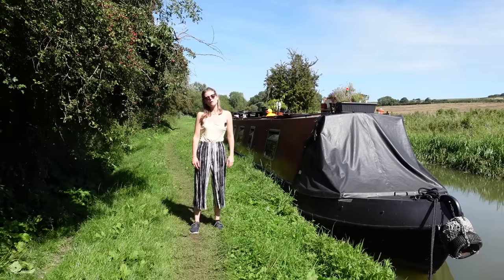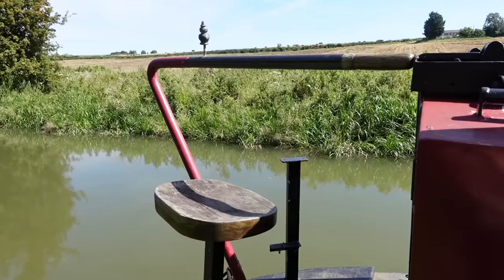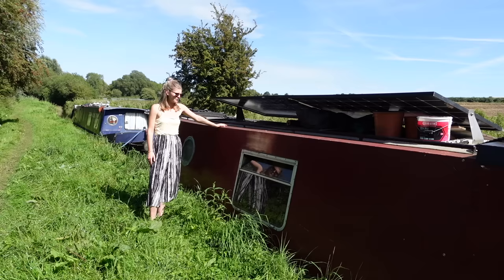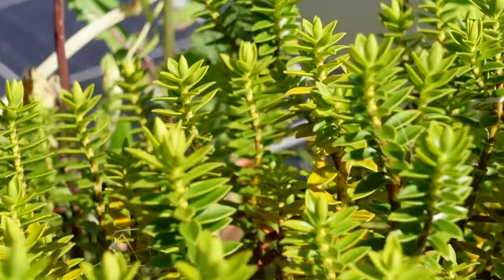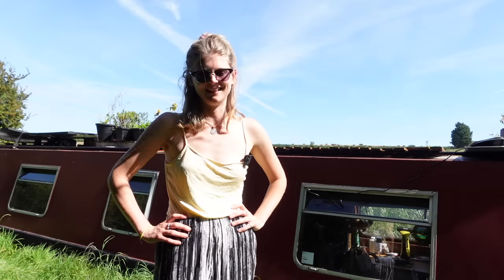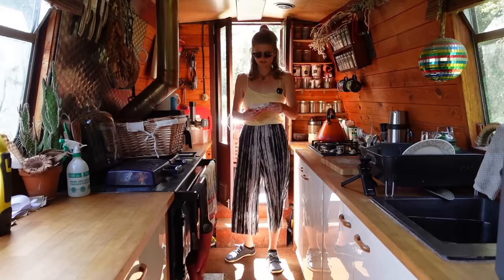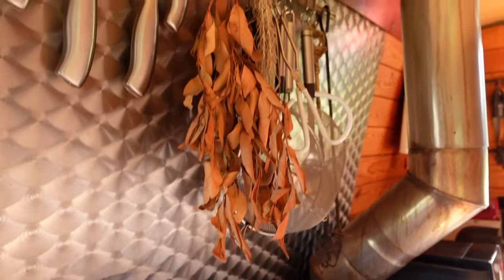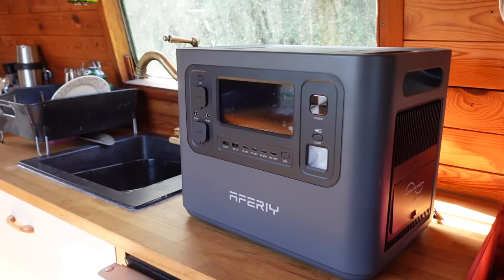Narrowboat TOUR: a TINY Home Walk-Through with May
Roll up Roll up, it's a tour inside May's tiny home where she walks you through her narrowboat home!

AFERIY 2023 New Portable Power Station:

Same model as in the video: AF-P210, 2400W / 2048Wh
Original price £1099, now £934.15

100W Portable Solar Panel
Deal price: £99, now £89.10

Another model: AF-P110, 1200W / 1248Wh if you need：
Original price £899, now £664.15

If you’re interested in joining me for yoga classes online, you can find out more

With love,
May